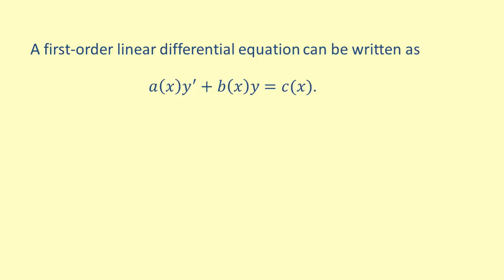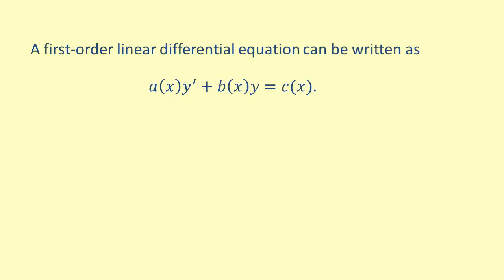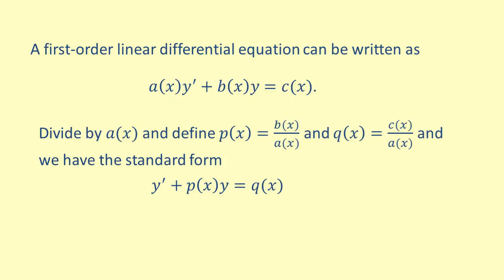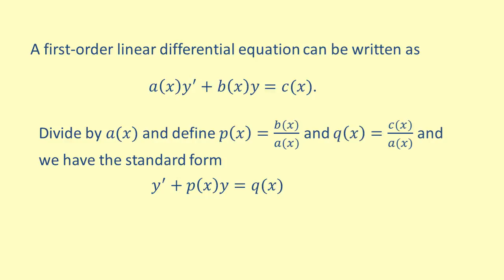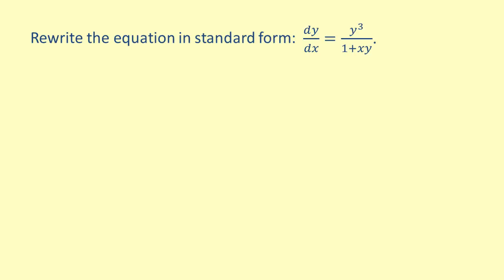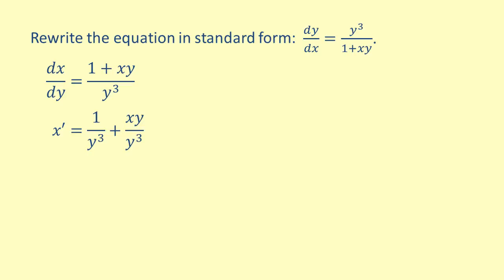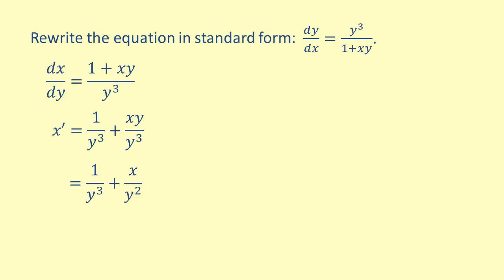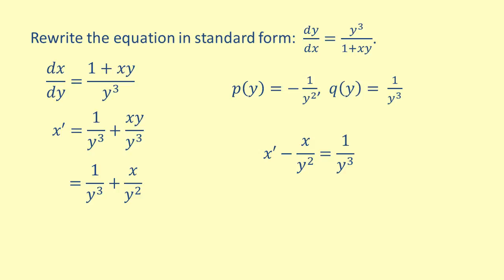Knewton IV C LO 19